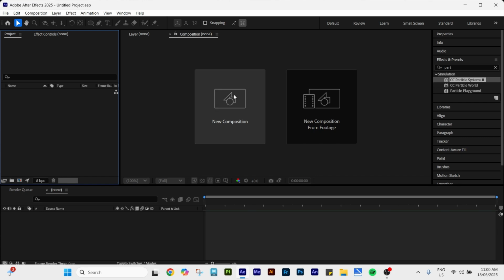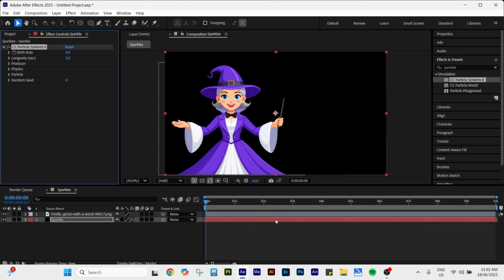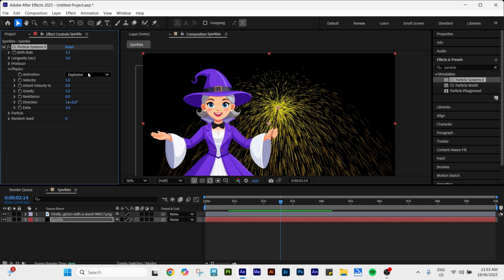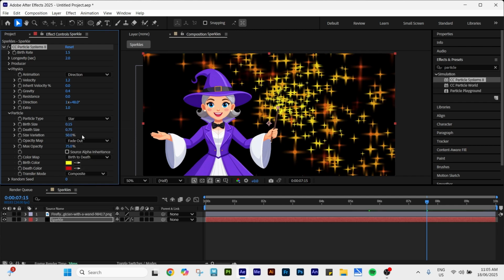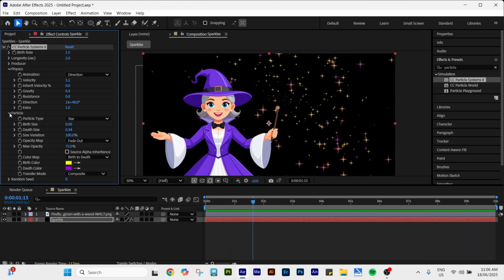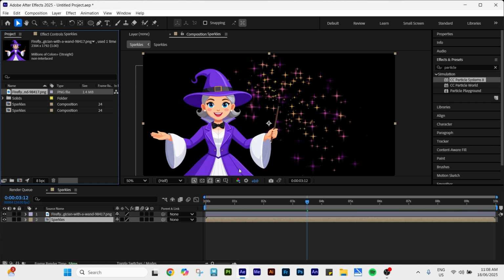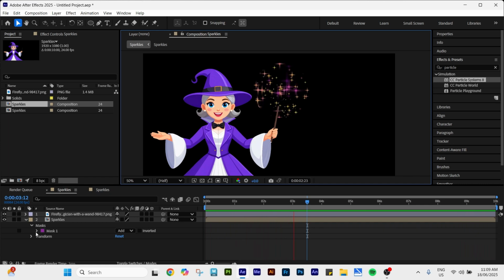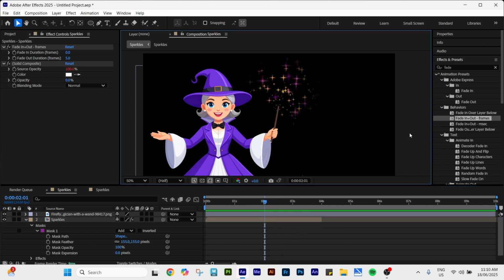Sparkle Tutorial in After Effects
Learn how to create a simple sparkle effect in After Effects.